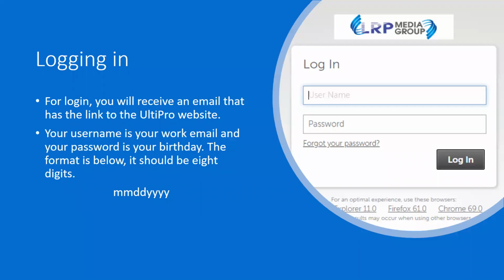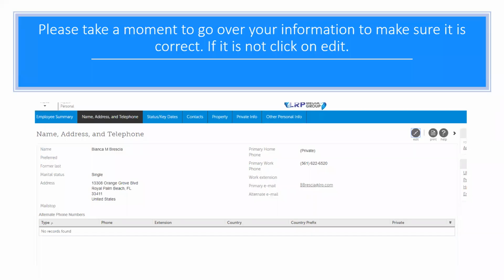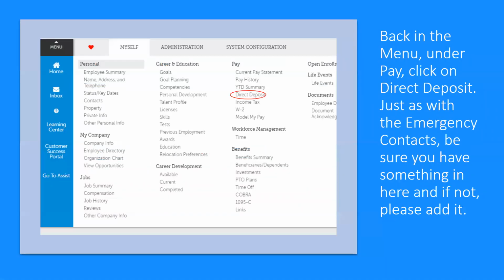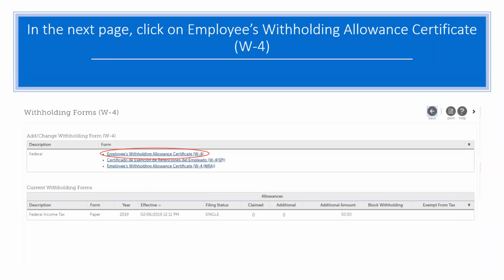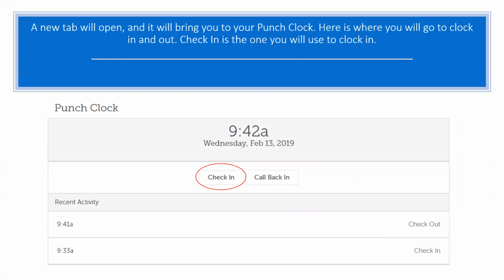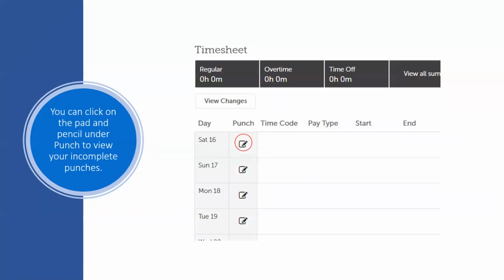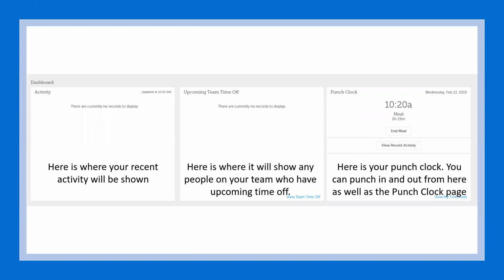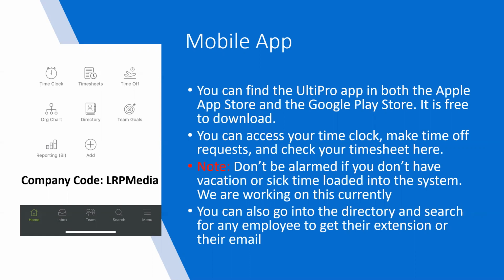UltiPro Tutorial (Hourly)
This it an intro tutorial for hourly employees. This will get them into the system and show them a bit on how to navigate as well as teaching them how to clock in and out.